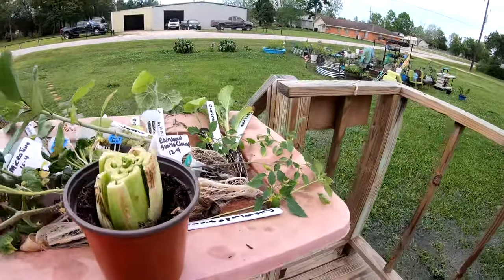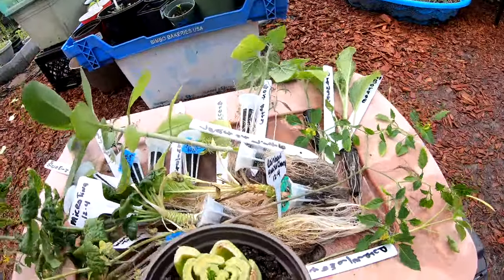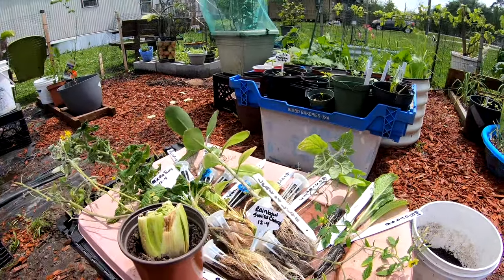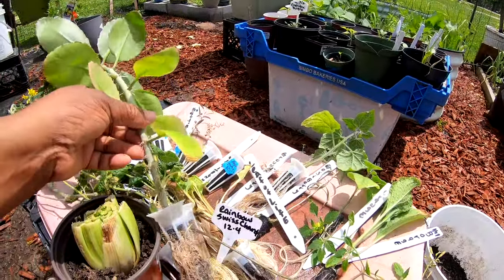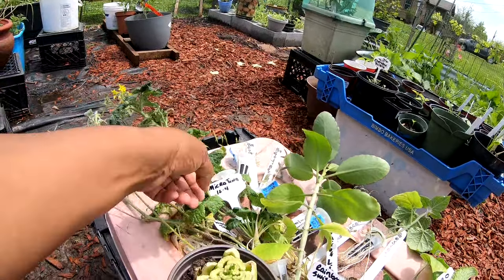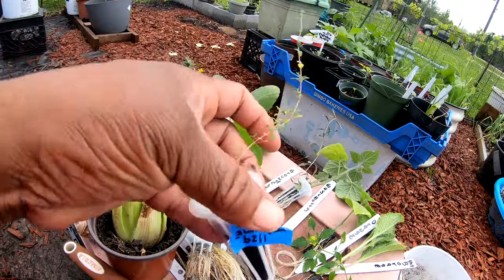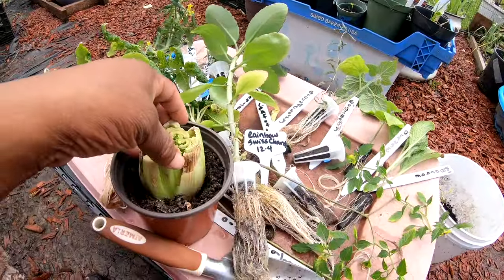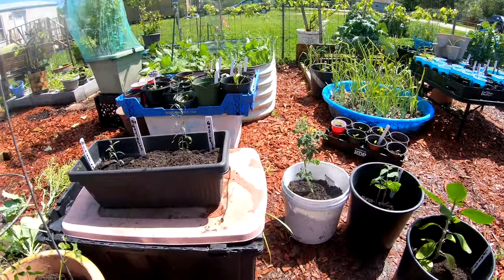FROM HYDROPONICS TO OUTDOORS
TIME FOR MY INDOOR WINTER GROWING PLANTS TO GO OUTSIDE